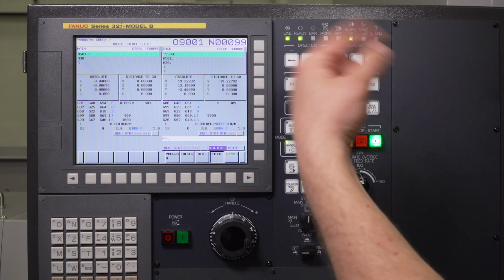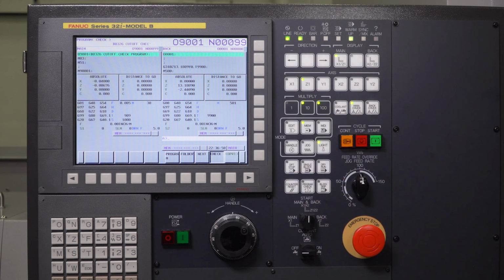How to Use the Tsugami Program Check Function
Make sure your program is safe and collision free with the Tsugami Program Check Function! Tsugami Product Manager, Derek Briggs, shows you how to run through your part program using the Manual Pulse Generator.